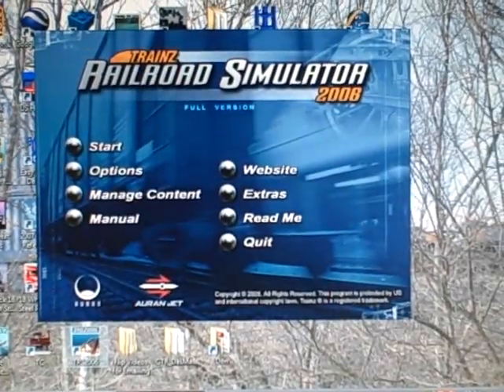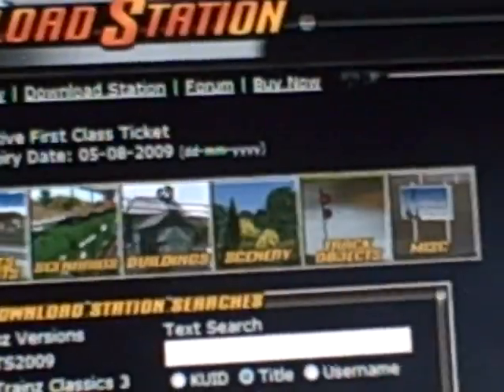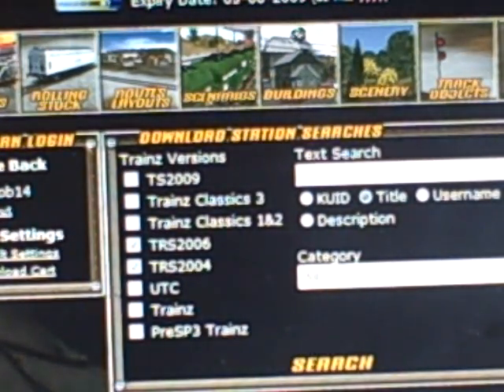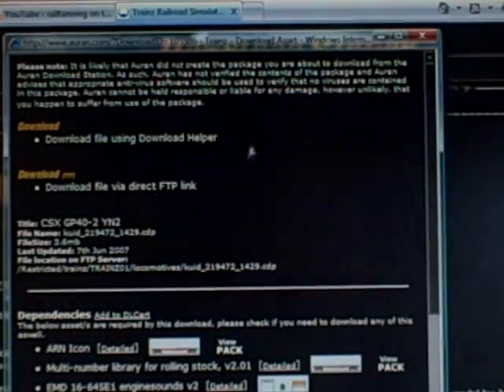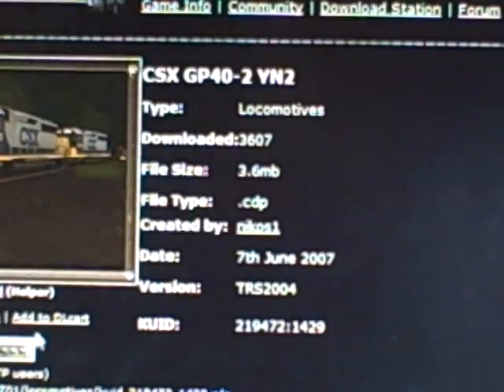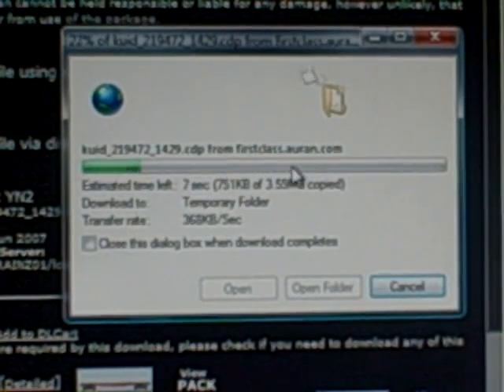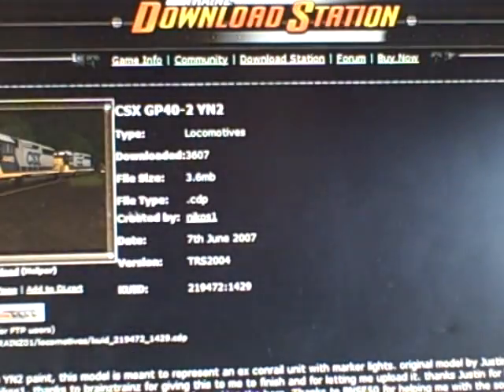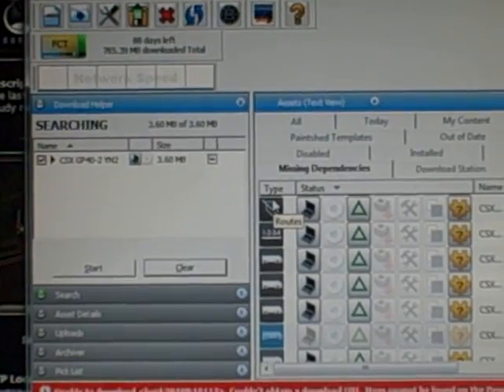how to download stuff to trainz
same as title and ask if you need help